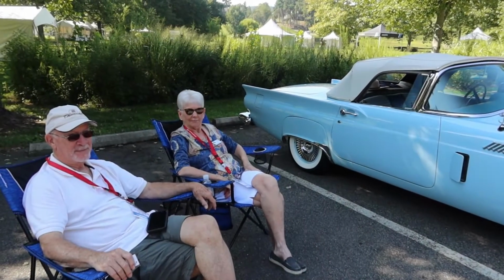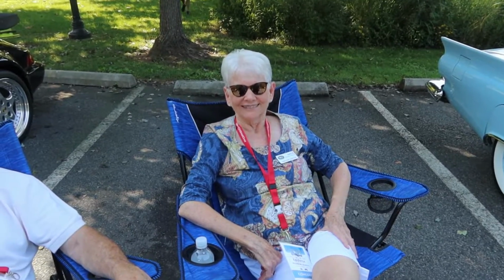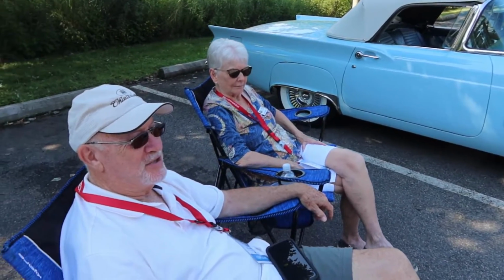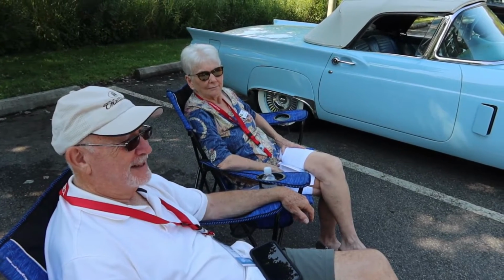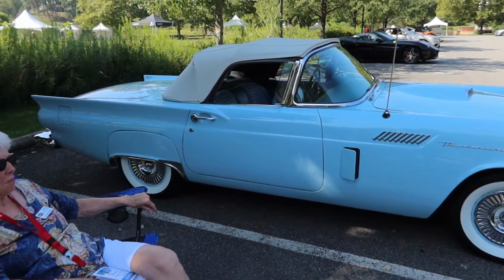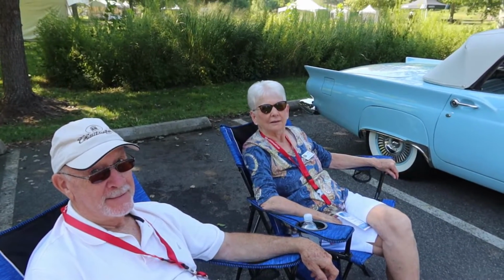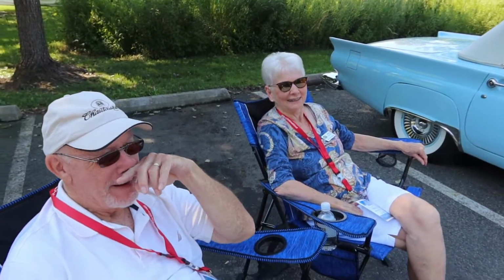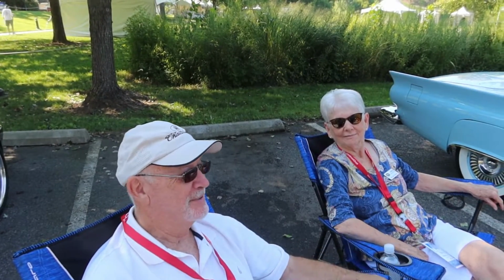"Talkn Bout My Car" # 43 1957 Thunderbird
Husband and wife telling us about their 1957 Thunderbird
#57 Thunderbird